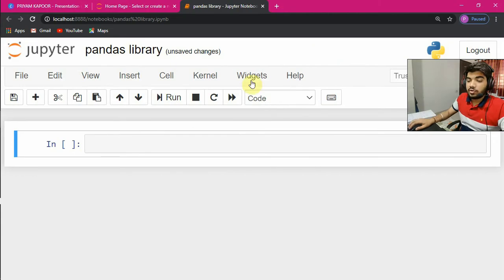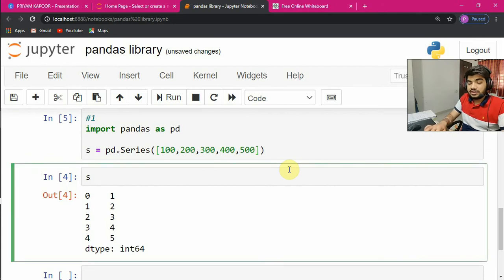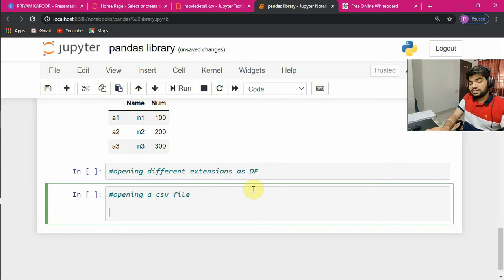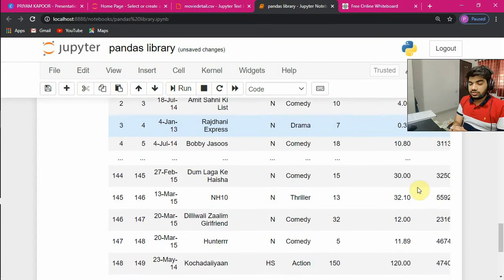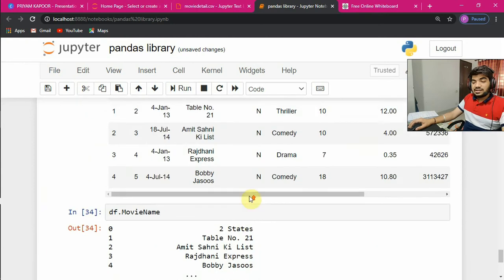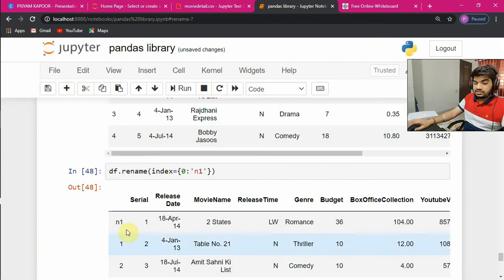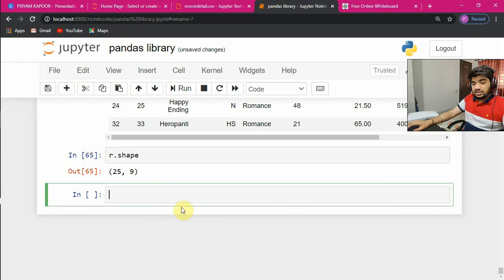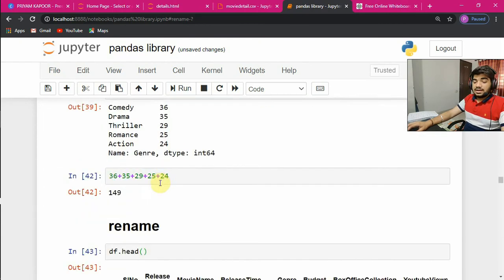PANDAS TUTORIAL IN ENGLISH. WORK ON EXCEL SHEETS USING PANDAS IN PYTHON.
Hello guys, This is a tutorial and introduction about PANDAS in Python.
For PANDAS notes.

Do let me know your views in the comment section.